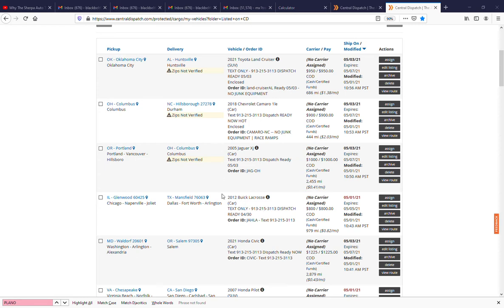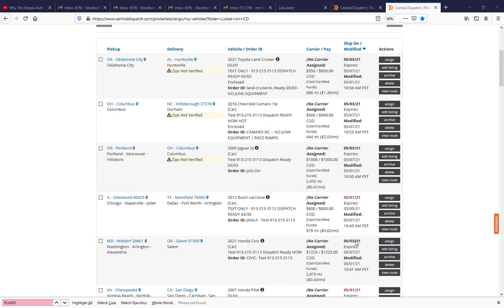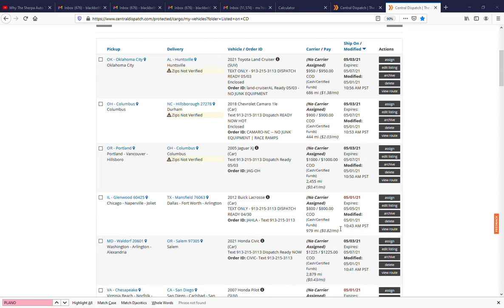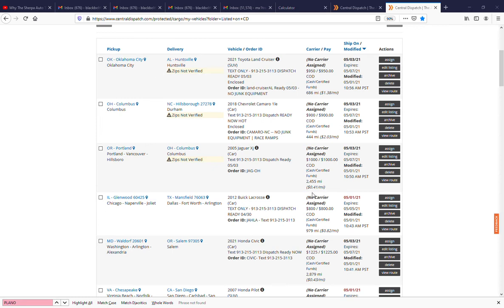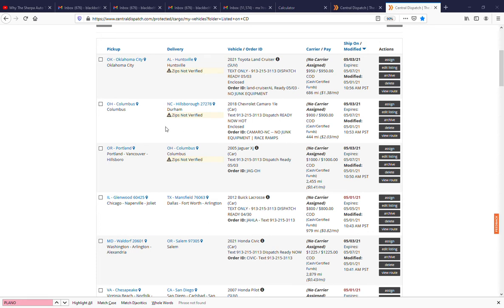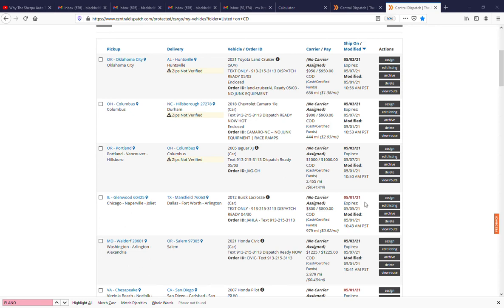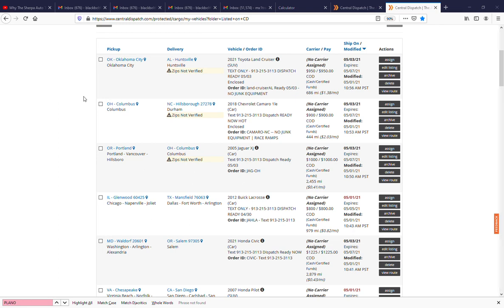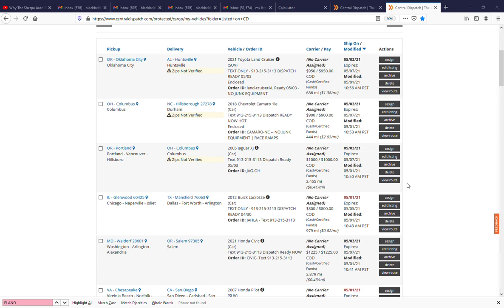Admin Panel - Order Management - Posting on Central Dispatch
We go through order management - posting orders on central dispatch / managing the orders that are booked , quoted. How to post and update once we dispatch them out